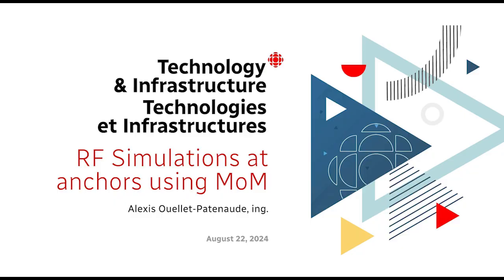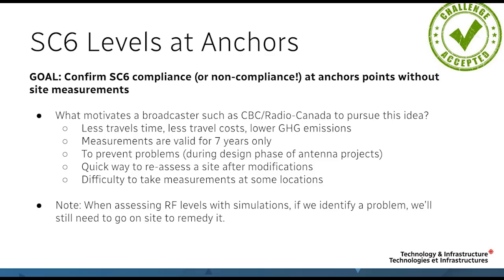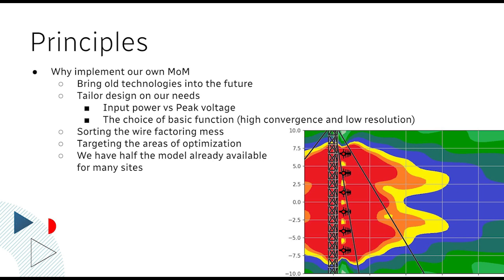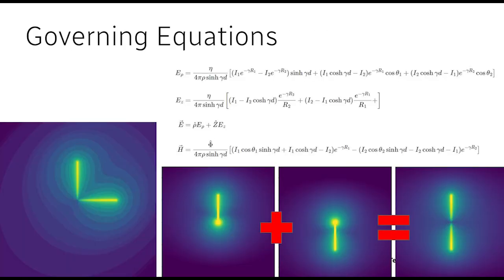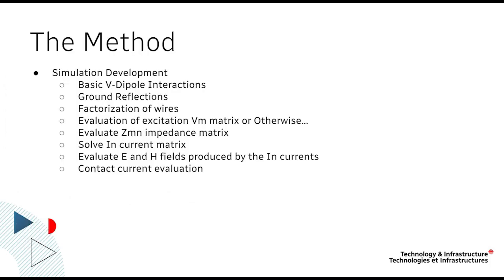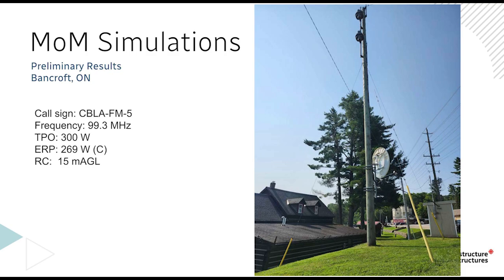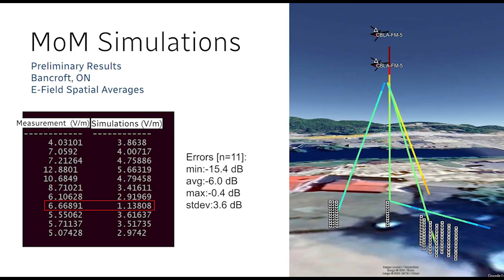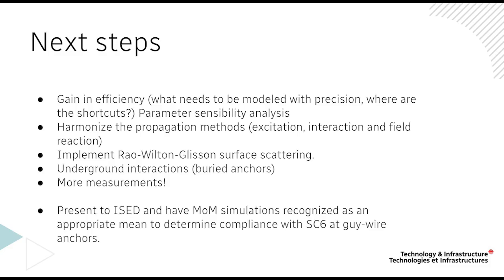CCBE 2024 - Alexis Ouellet-Patenaude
Alexis Ouellet-Patenaude from CBC shares some RF simulations at guy anchors using MoM